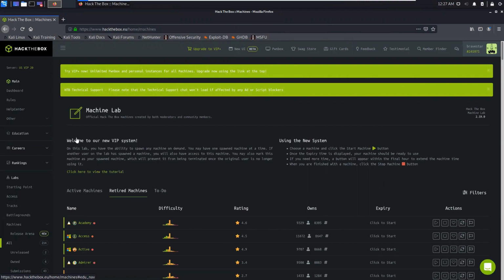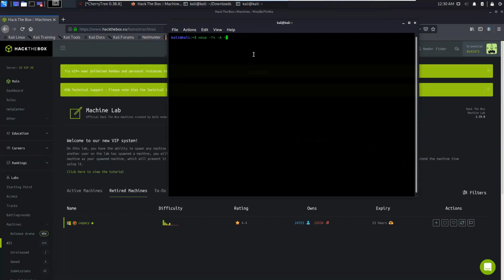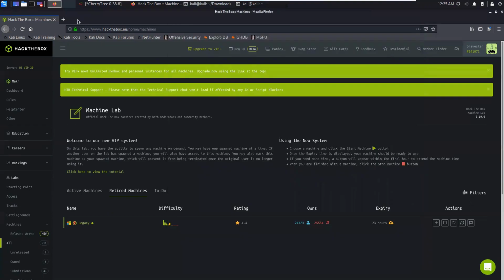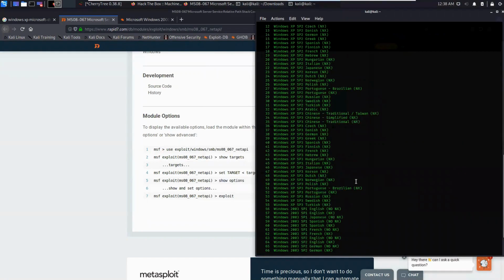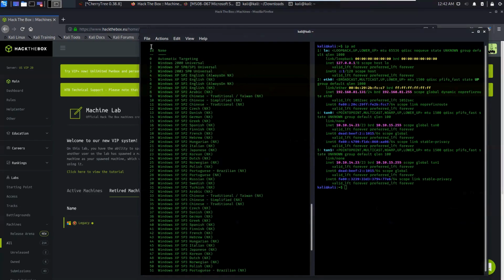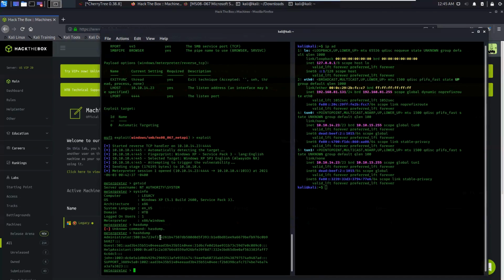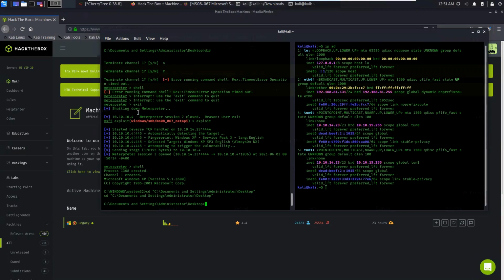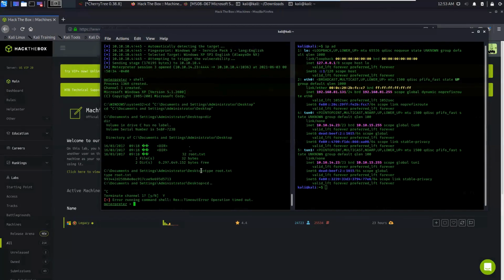HTB - Legacy - English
In this video, I take you step-by-step through the process of exploiting the "Legacy" machine, one of HTB's challenges. Whether you're a seasoned pro or just starting out, you'll find valuable insights and tips to enhance your hacking skills.

🛠 What You Will Learn:
Understanding the vulnerabilities that "Legacy" presents.
Strategies for effective enumeration and reconnaissance.
Detailed walkthrough of exploiting the system to gain access.
Insights into securing systems against similar vulnerabilities.

📚 Resources and Tools Used:
Nmap for port scanning.
Metasploit for exploitation.